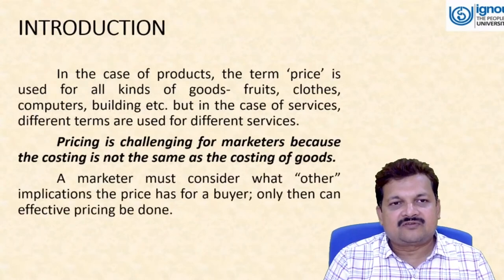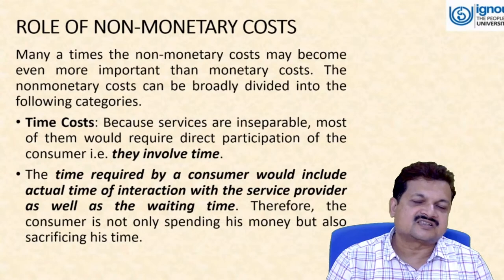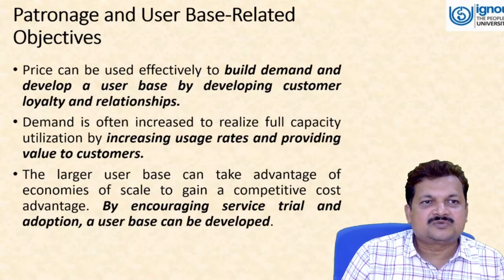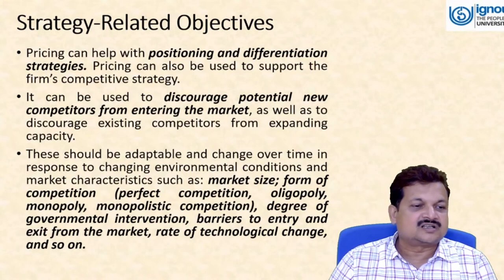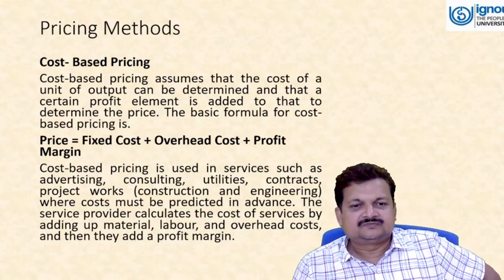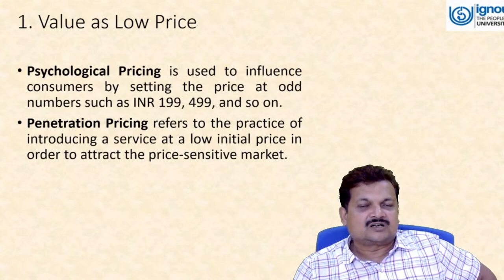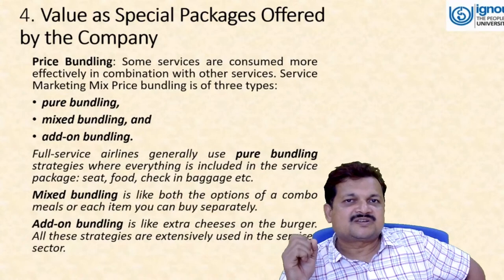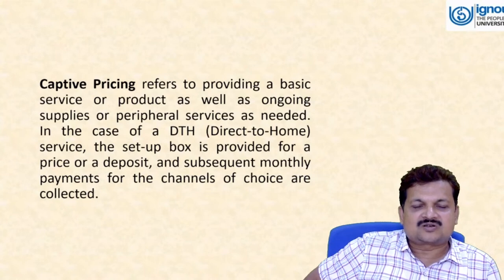MMPM005-Service Marketing Mix(Block 2)